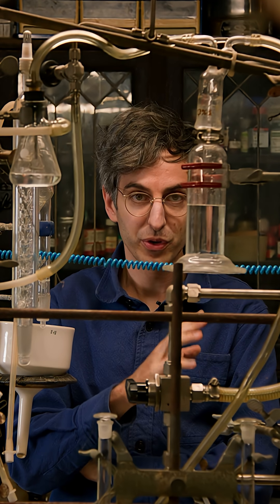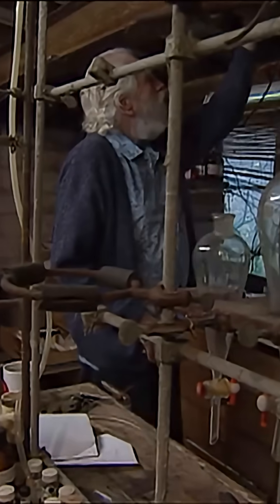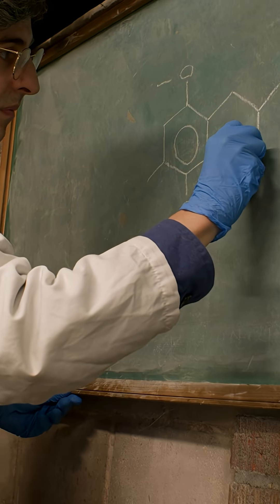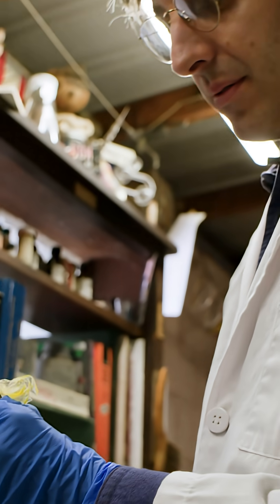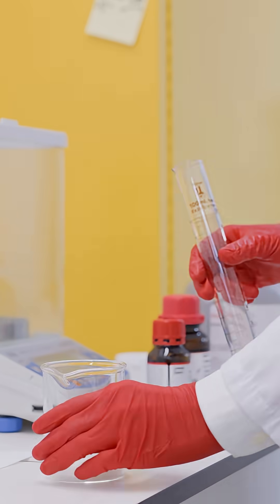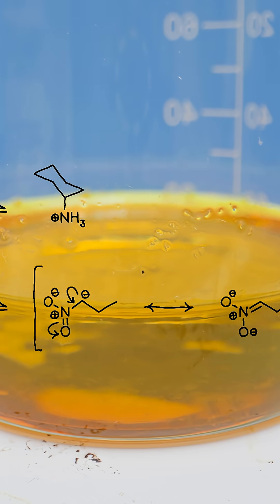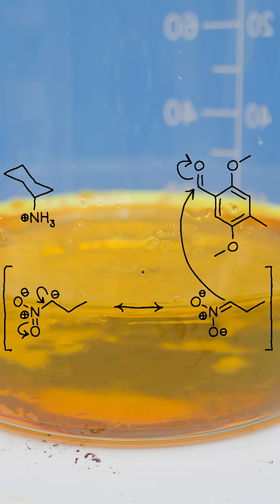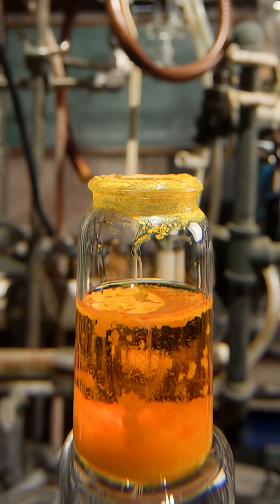Synthesizing Ariadne in Alexander Shulgin's Lab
In my most recent video piece I visit the laboratory of Alexander Shulgin and synthesize ariadne.